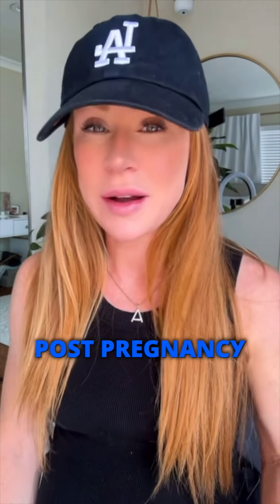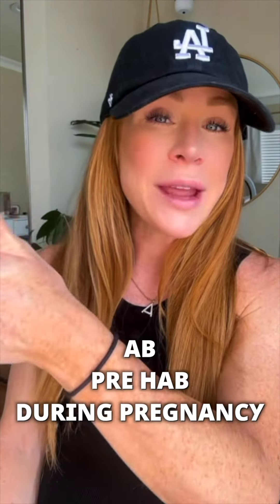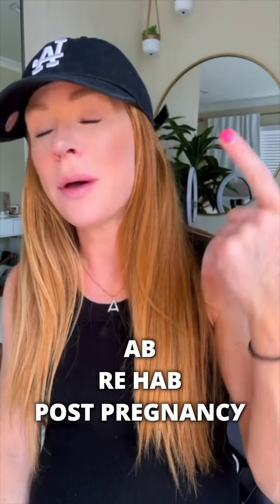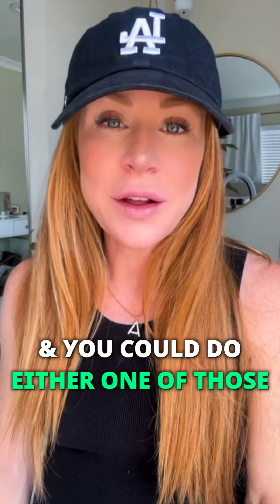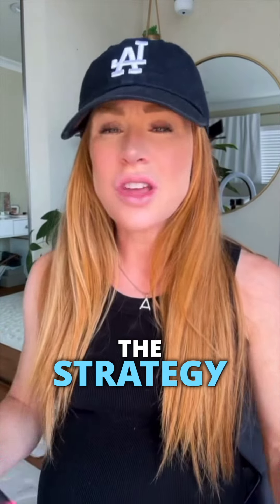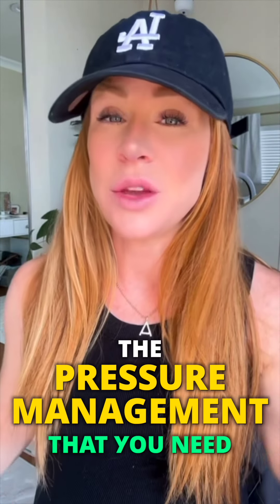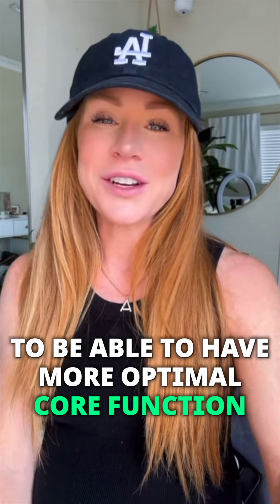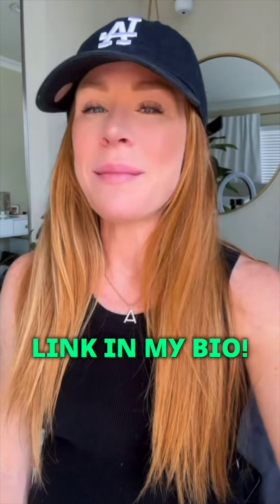doyouknow what CONING is?